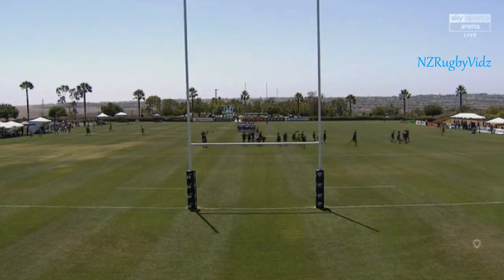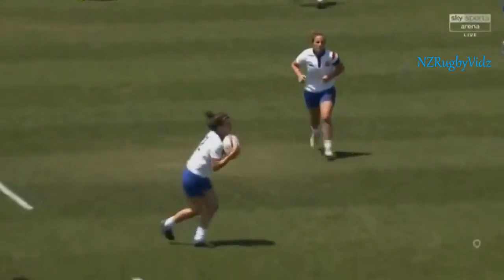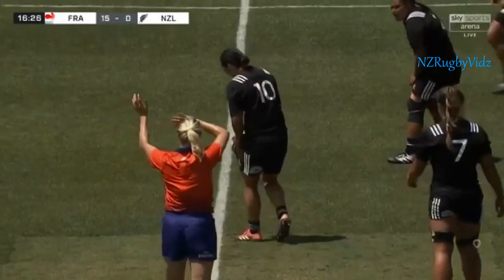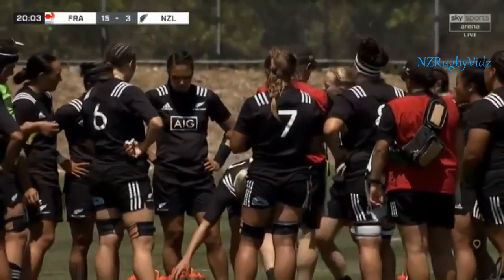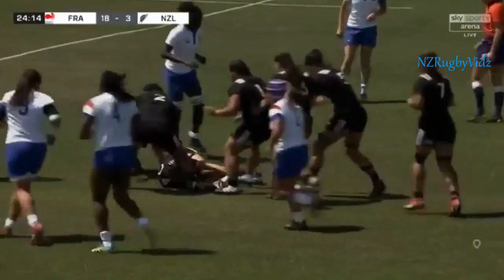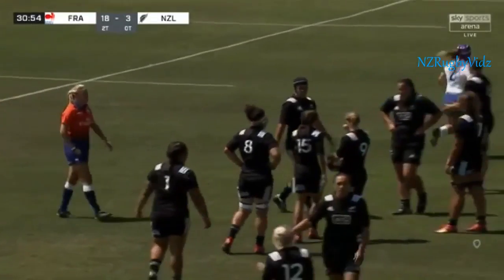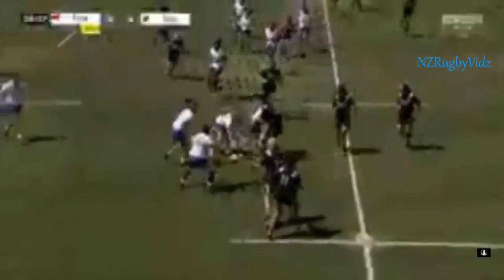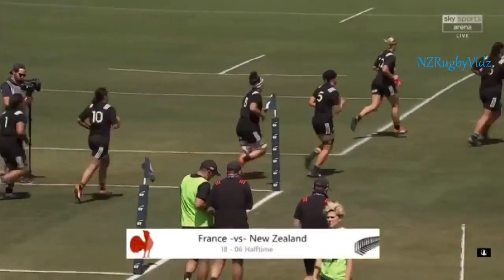Black Ferns vs France Womens Super Series 2019 1st Half